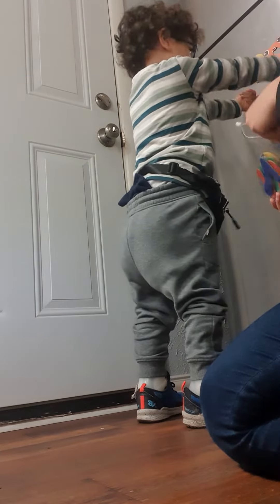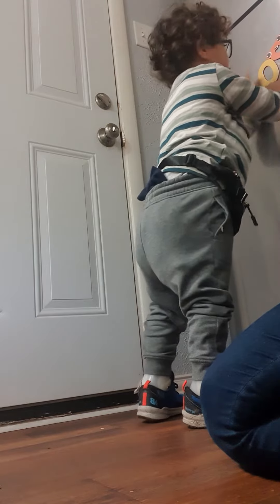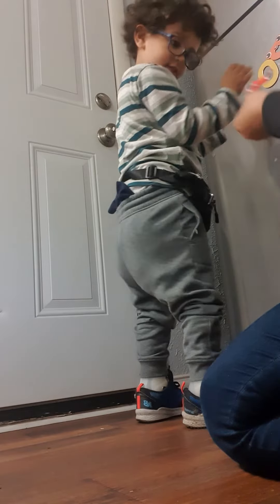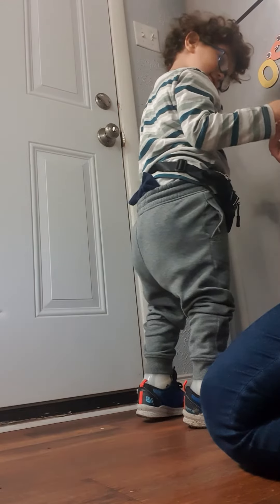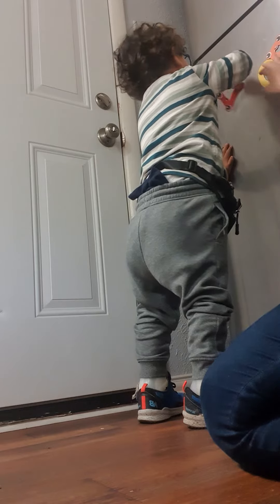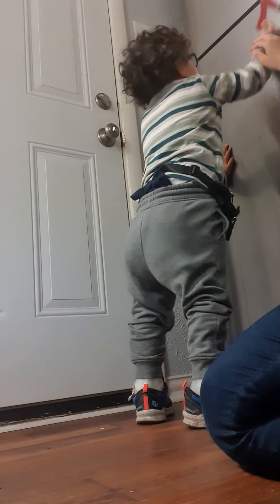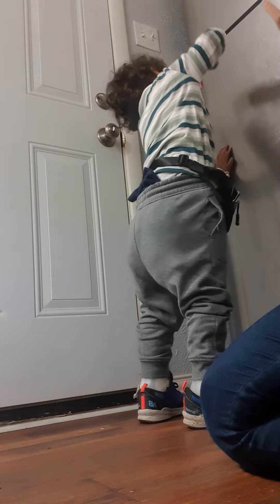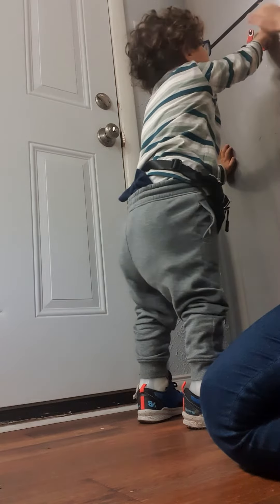Omar's intensive therapy